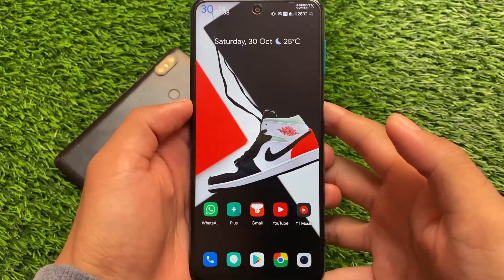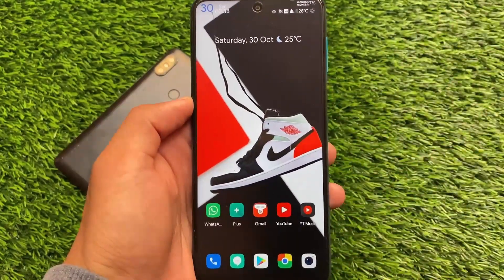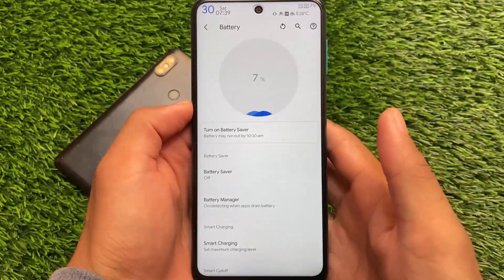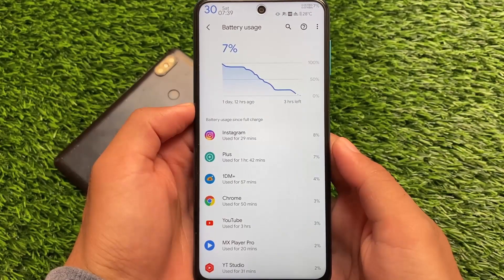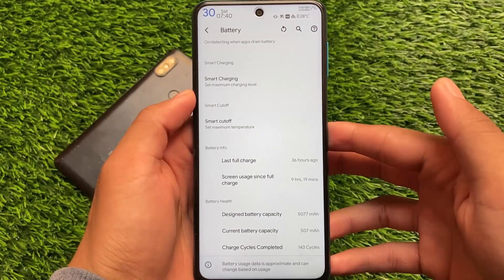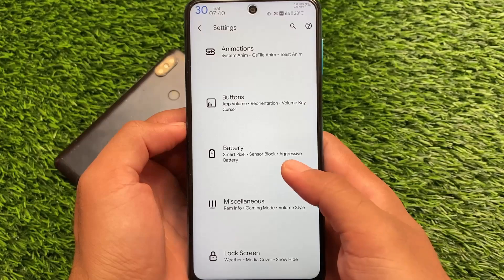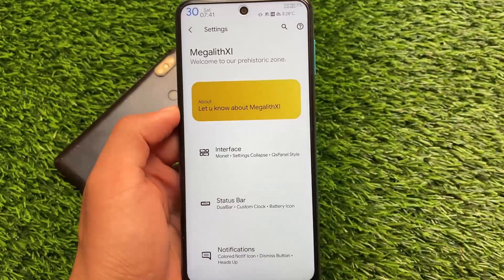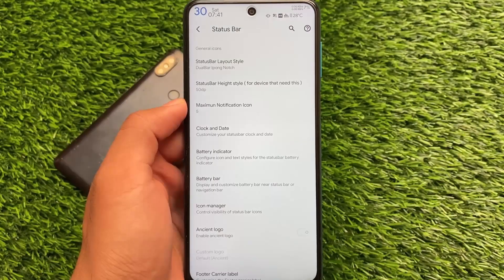A Perfect Custom ROM ? Best Battery Backup & Insane Customizations...!!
Hey guys, What's Up? Everything good I Hope. In this Video, I'm gonna show you " A Perfect Custom ROM ? Best Battery Backup & Insane Customizations...!! " . Make Sure to watch this video till the end to understand everything.